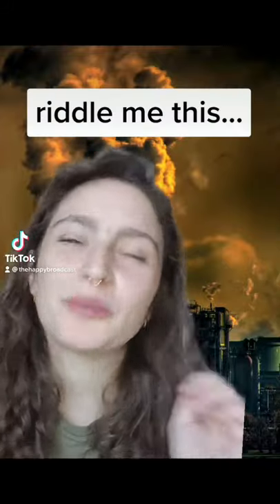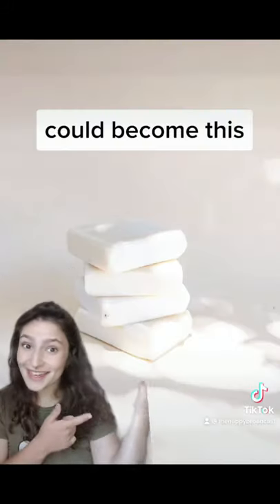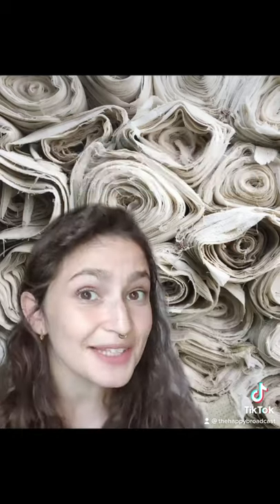Carbon Recycling Plants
Carbon recycling plants can convert carbon from emissions into green chemicals that can be used to manufacture plastics and other goods.